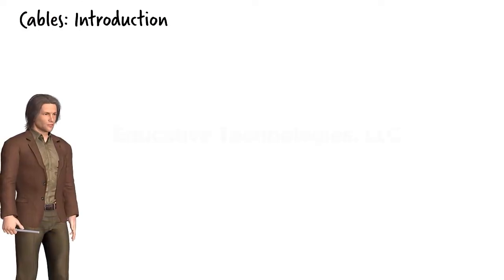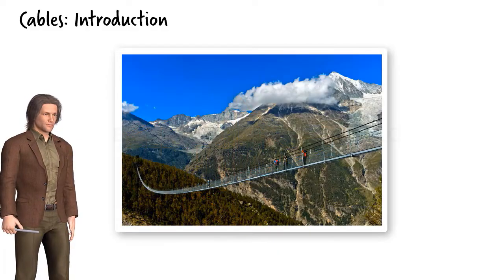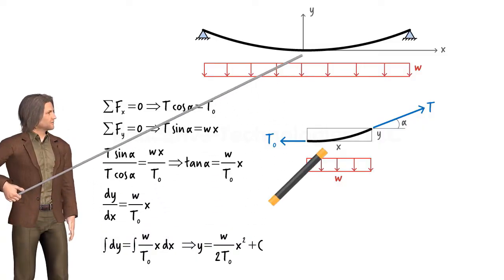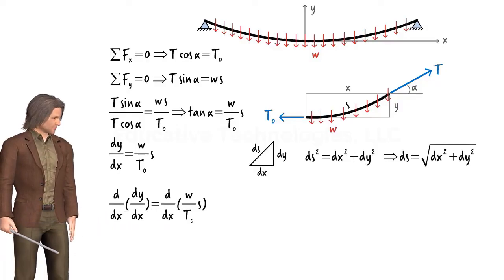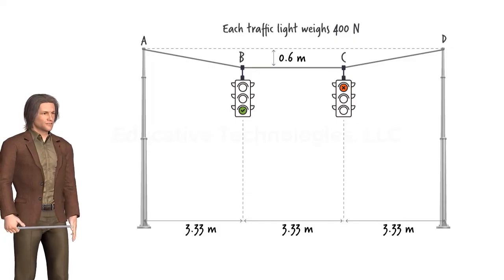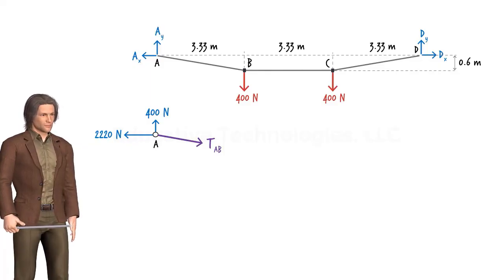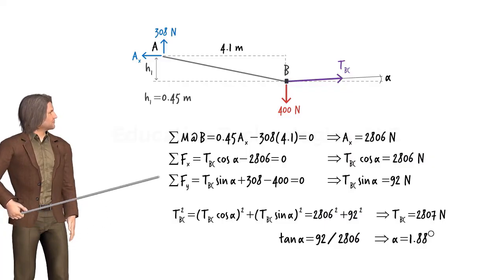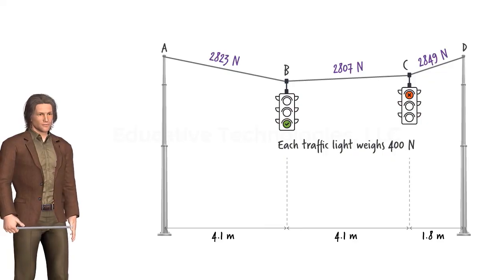SA62: Cables - Introduction